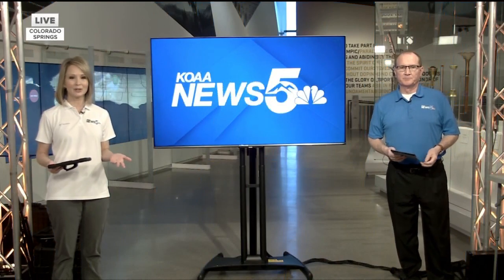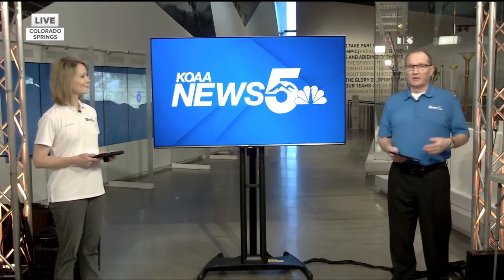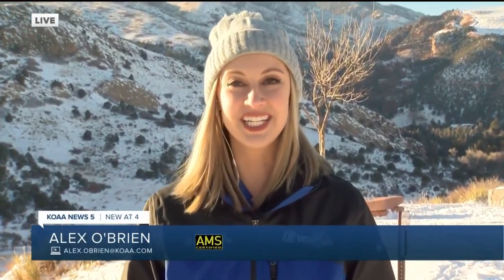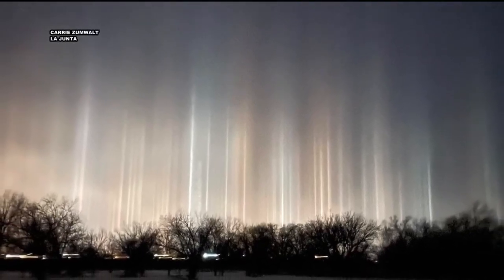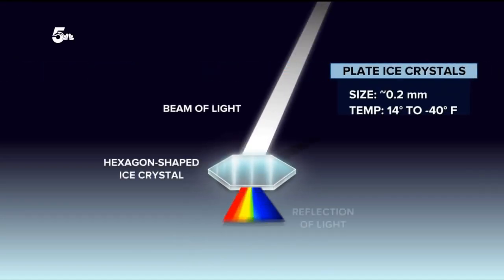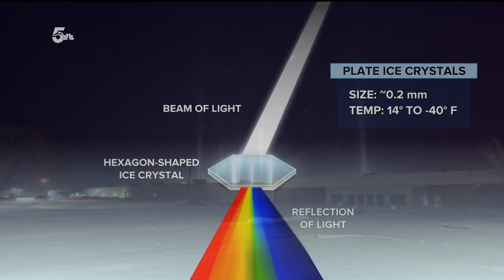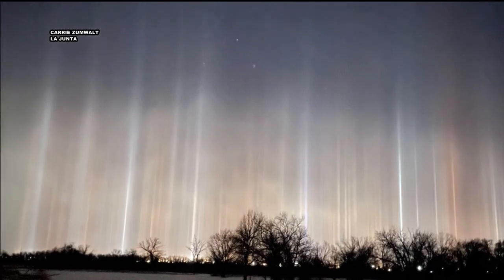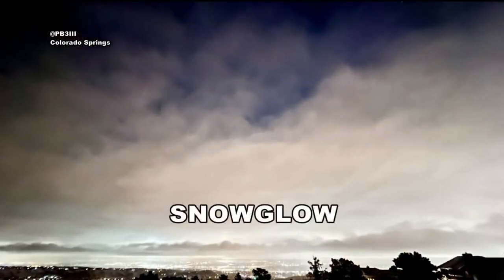Light Pillars in nighttime sky explained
Meteorologist Alex O'Brien explains the science behind how light pillars occur and why they have been appearing in the sky recently.